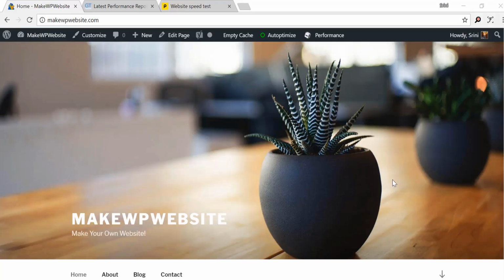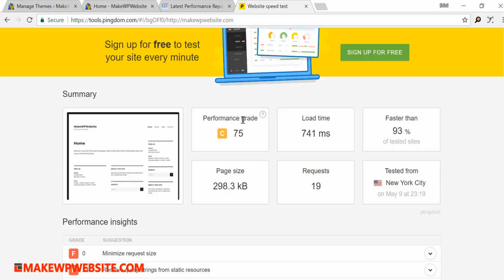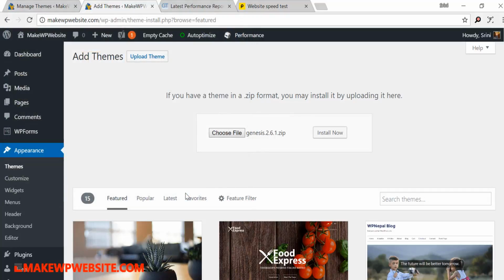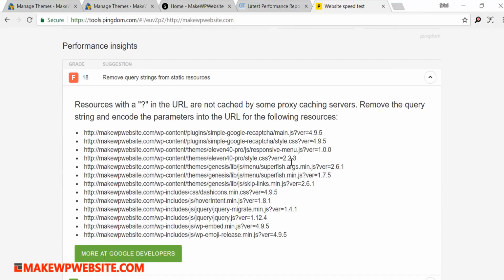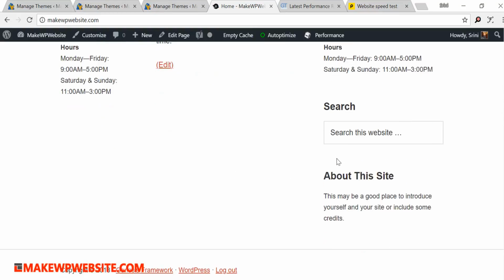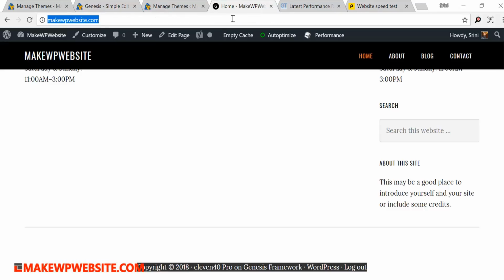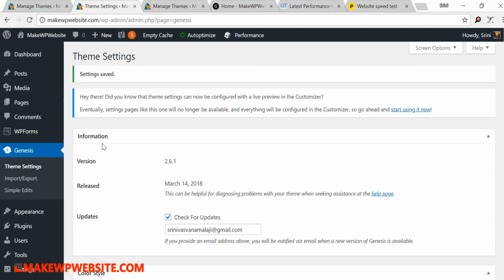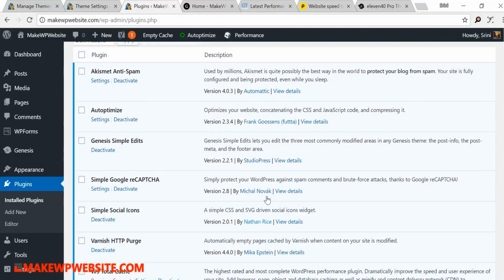How to Install WordPress Theme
How to Start a Blog in 10 minutes (Step-By-Step Guide) – Updated 2018.

How to install wordpress themes